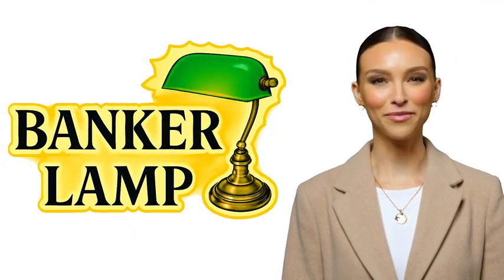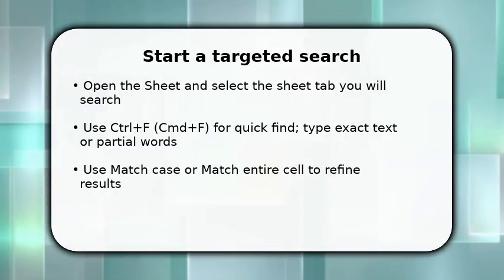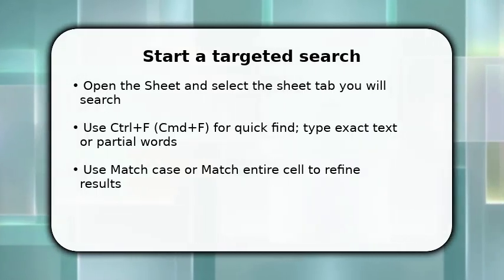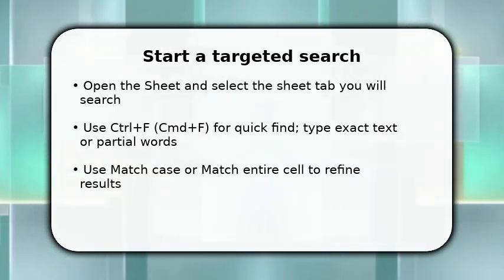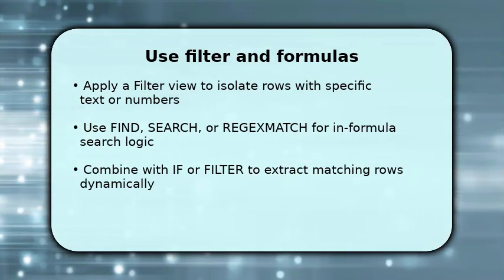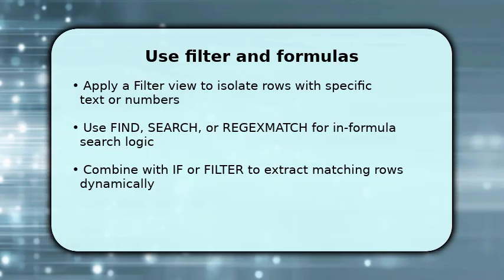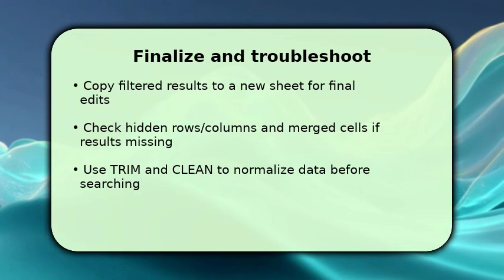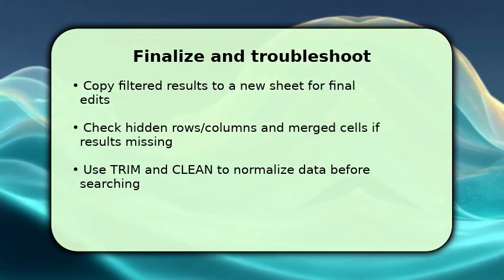How to Search Google Sheet - Step by Step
Learn the step-by extricate process of searching within Google Sheets with our comprehensive guide. Discover practical tips and tricks to efficiently locate specific data, enhancing your productivity in managing spreadsheets.